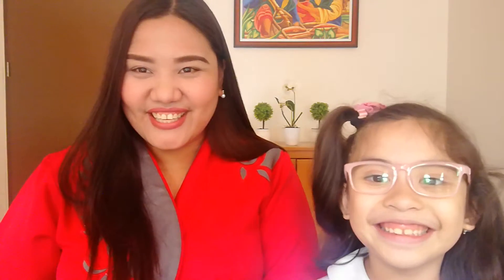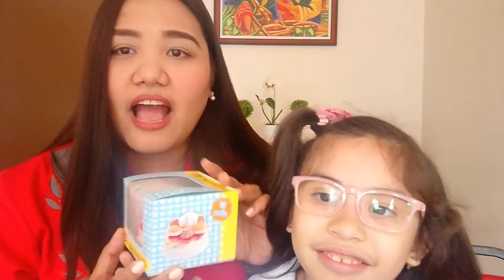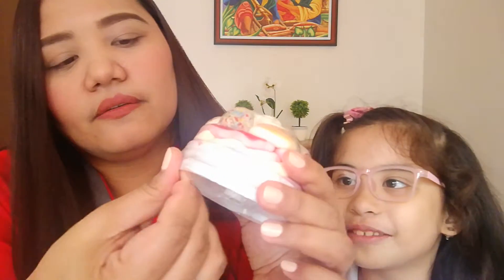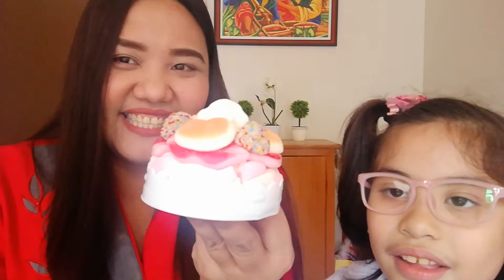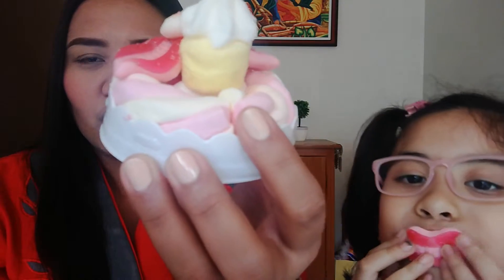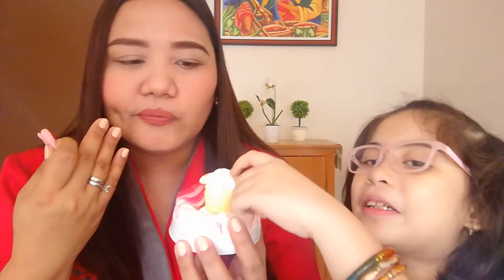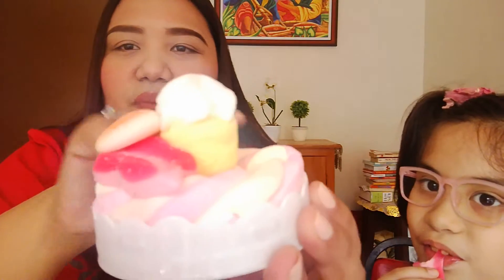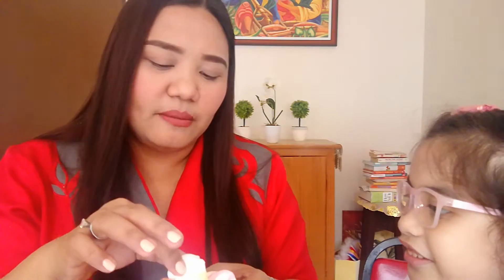Mini candy cake for dessert